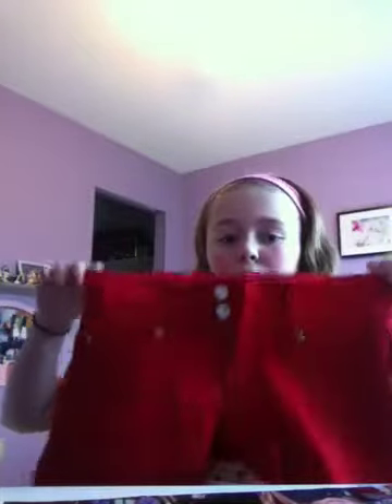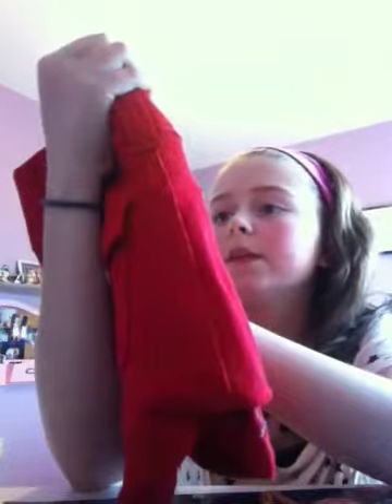Springish and Baseball haul!:)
Sorry I haven't been making videos I've been super busy!!:/ so ya! Sorry for the long video!:P